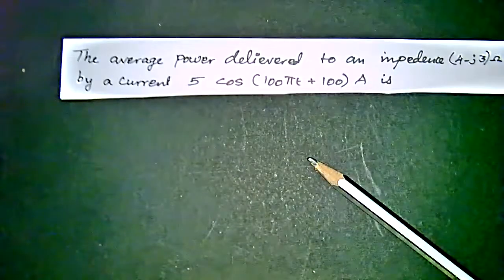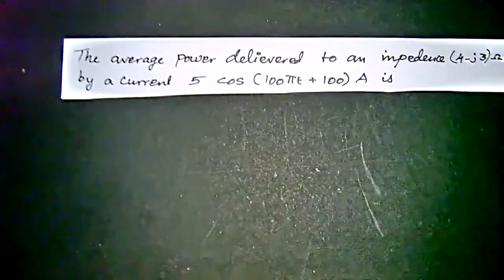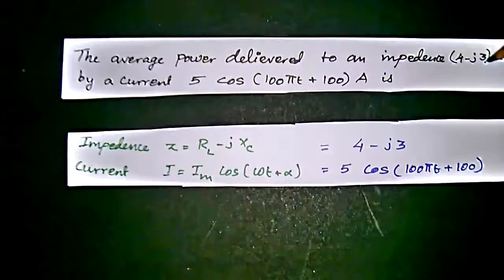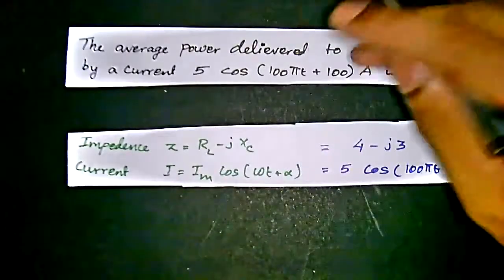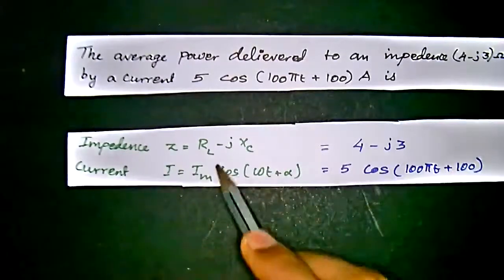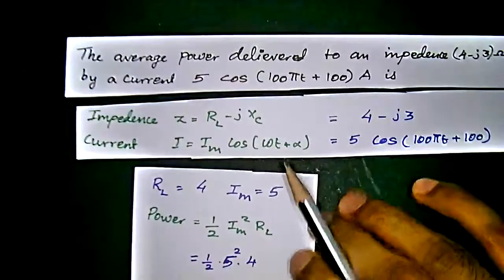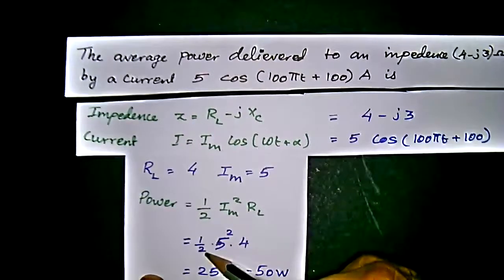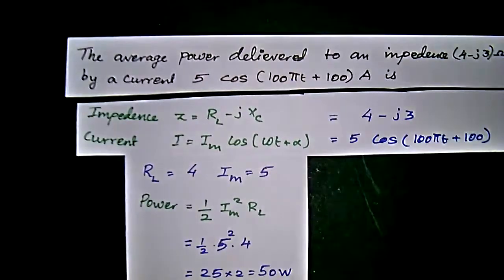Power delivered by the impedence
The average power delivered to an impedance 4 – j3 ohms by a current 5 cos 100pie t + 100 Amps is GATE